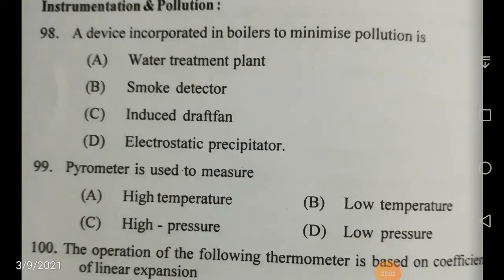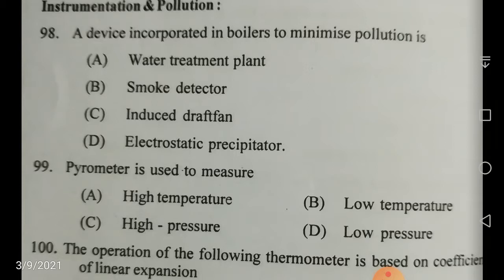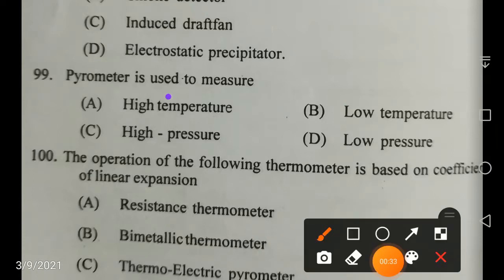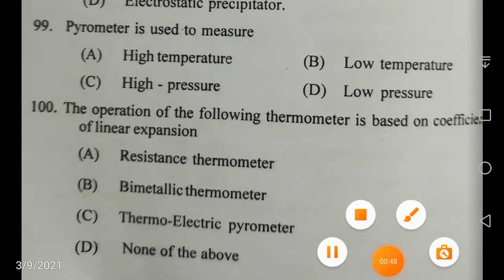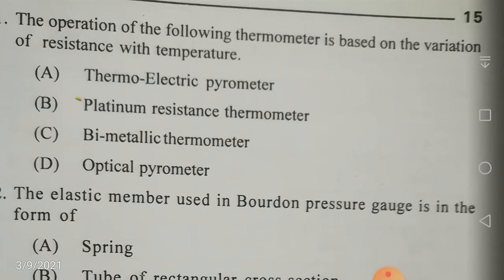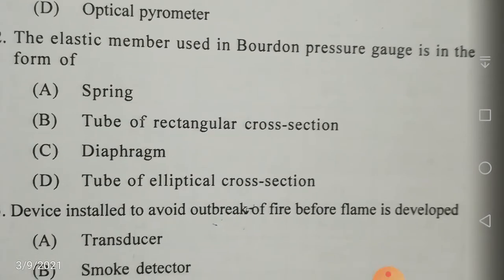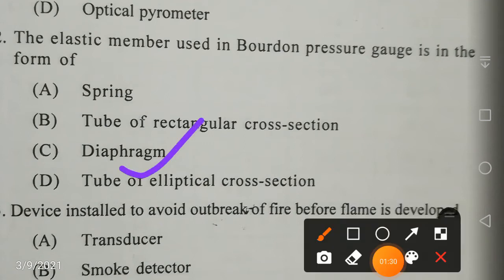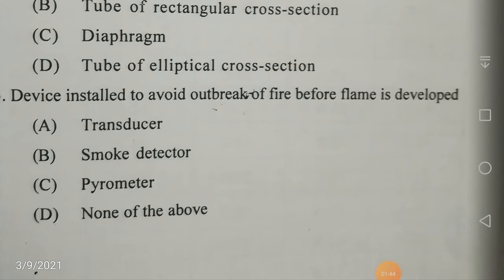TSPSC /APPSC AMVI AUTOMOBILE ENGINEERING practice